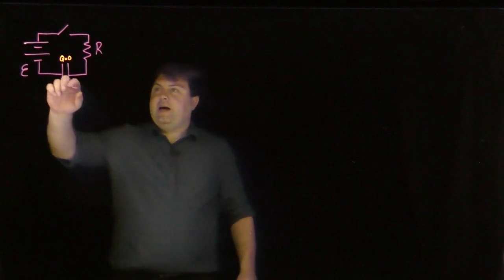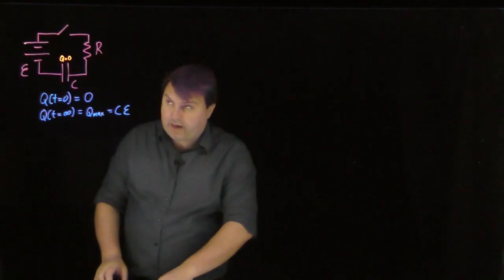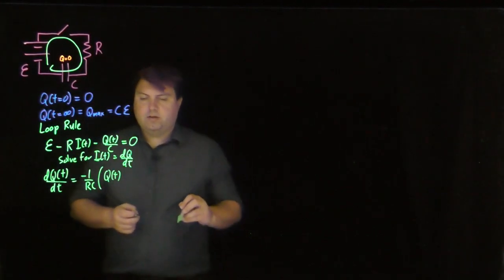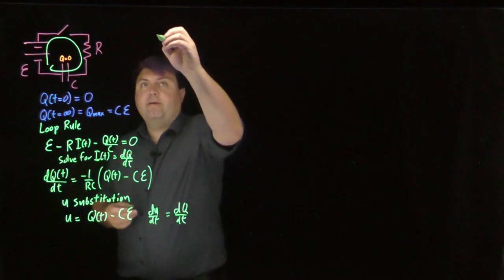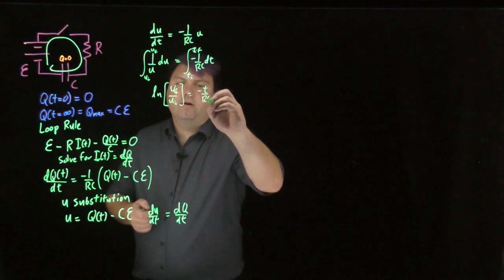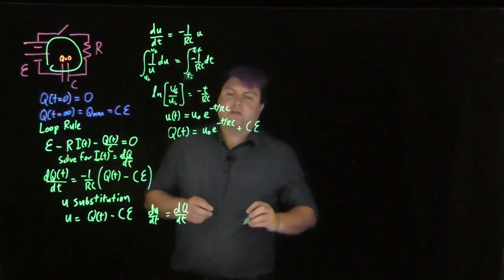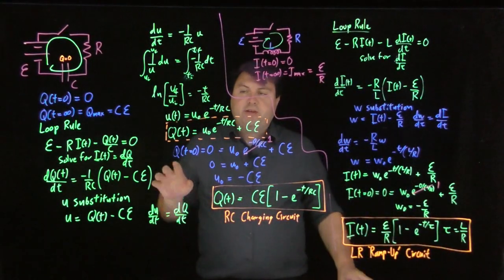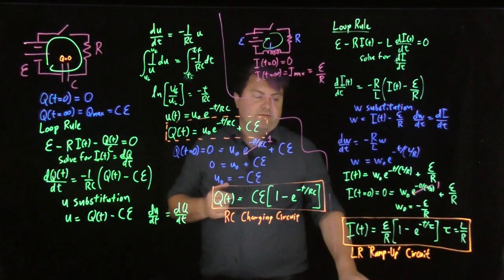RC Circuit Charging and LR Circuit Ramp-Up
Two Similar Circuits are analyzed. An RC Circuit connected to a battery with boundary conditions of Q=0 at t=0 and Q=Q_max at t=∞, and a LR circuit connected to a battery with boundary conditions of I=0 at t=0 and I=I_max at t=∞. Separation of variables and a u substitution is used to solve each first order differential equation.

This is intended for University Physics (Calculus-Based Physics) but is also appropriate for a Differential Equations course.